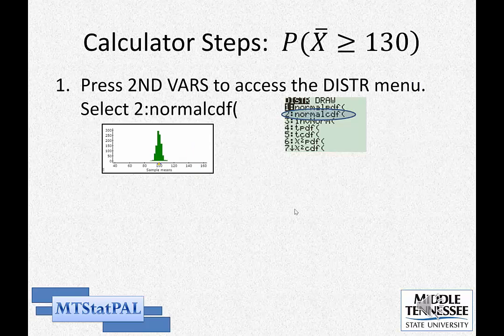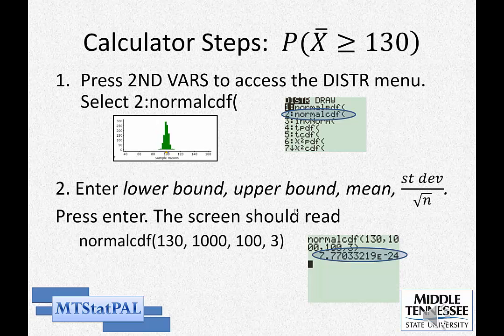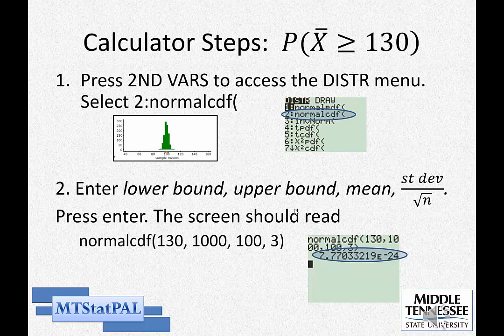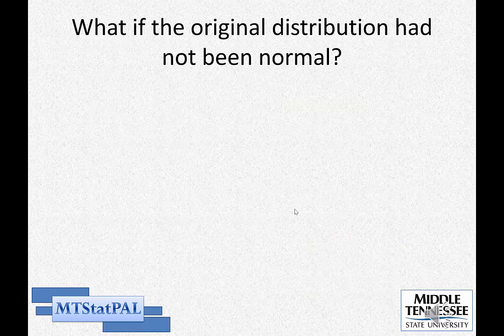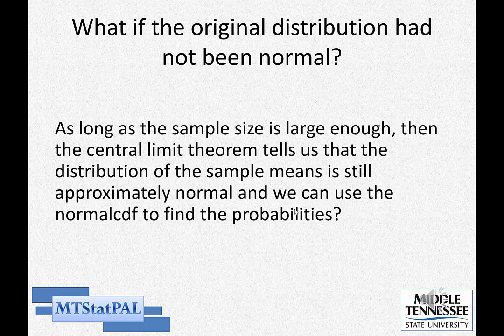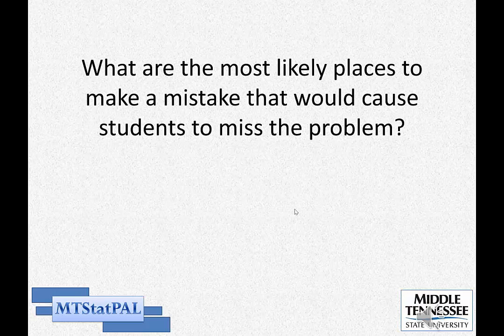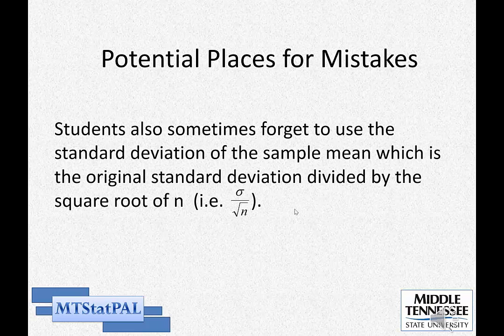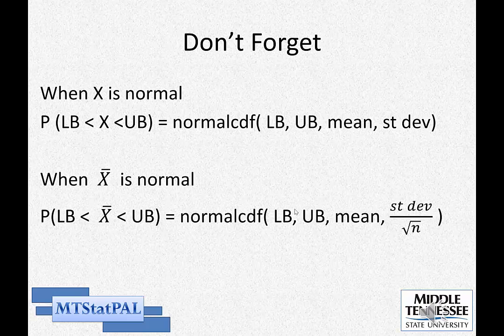CLT Part 4